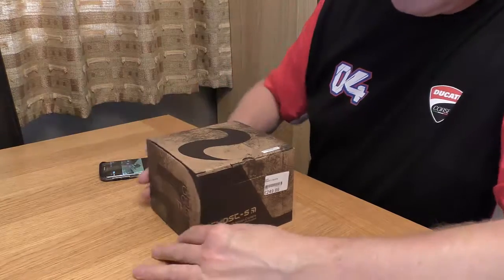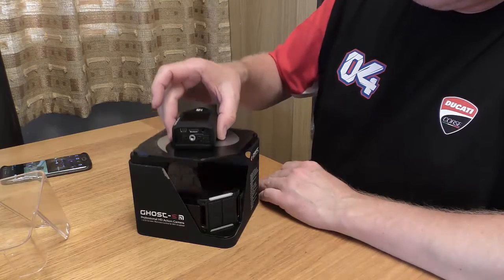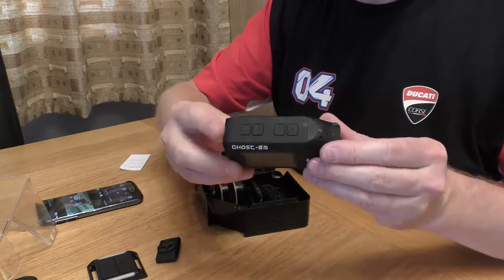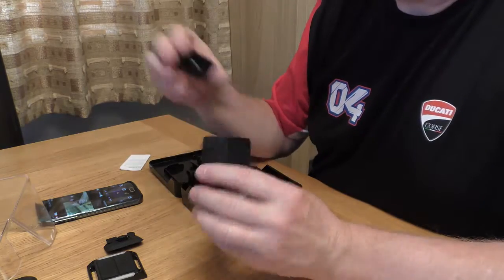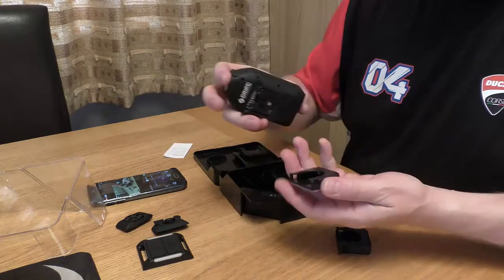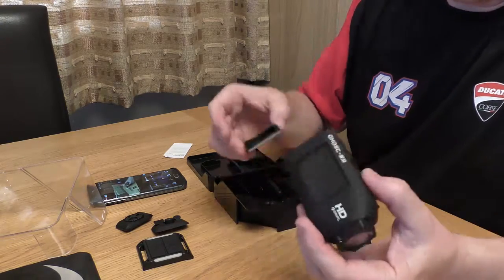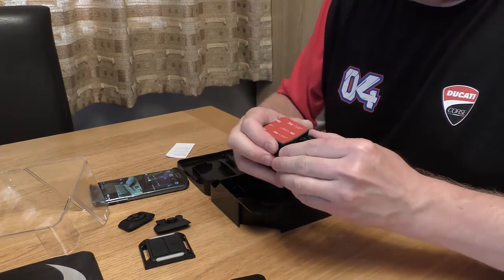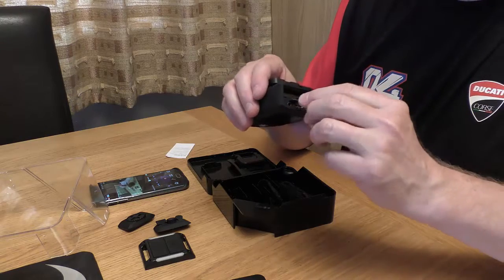Drift Ghost S Motorbike Helmet Cam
Excellent packaging, lovely build quality as well.
Remote control and enough mounts to get you going.
One on the helmet and one on the rear of the bike.